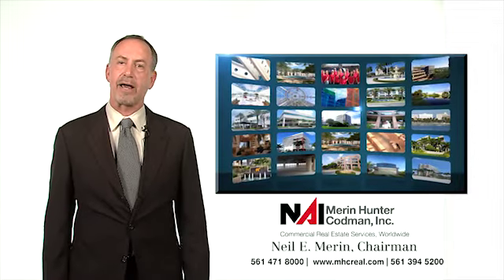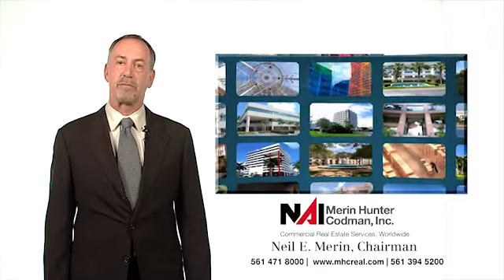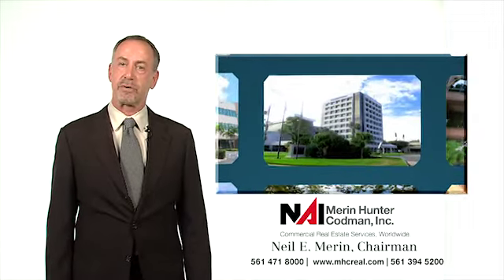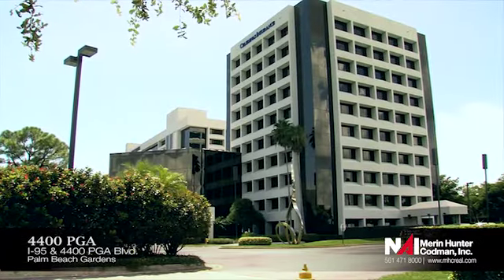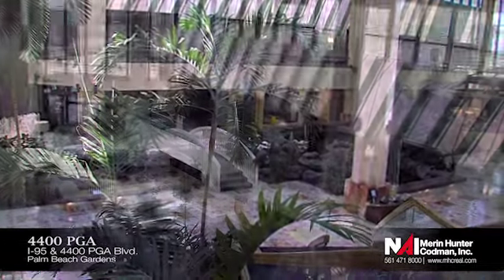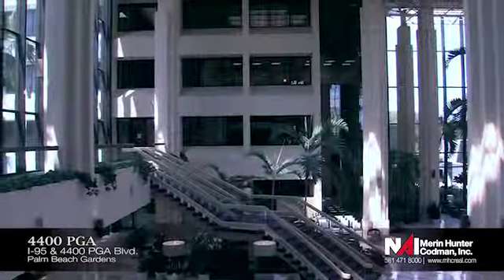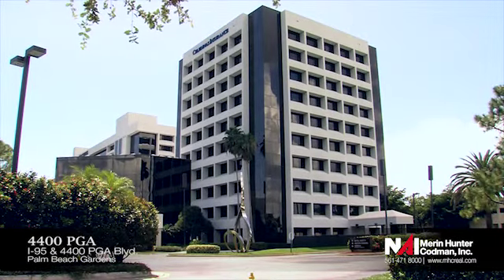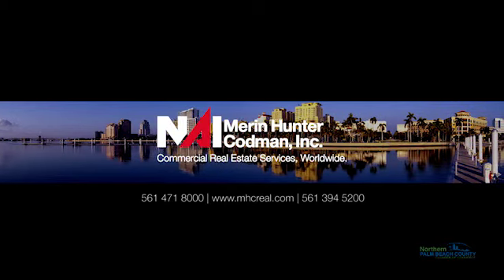4440 PGA TV Commercial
The best value in Palm Beach Gardens is at 4400 PGA Blvd. Recently renovated, this ten-story office building offers excellent access and fantastic amenities, just minutes from the Gardens Mall, Downtown at the Gardens, and I-95.

4400 PGA Boulevard
Palm Beach Gardens, FL